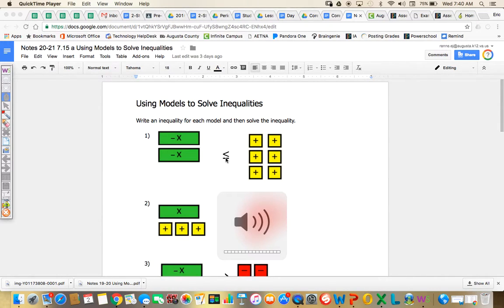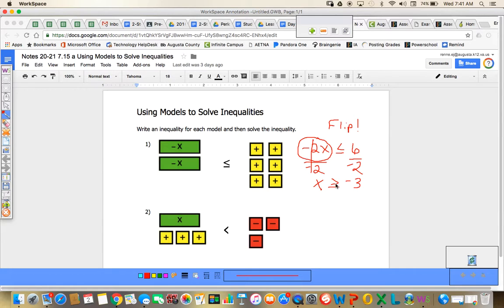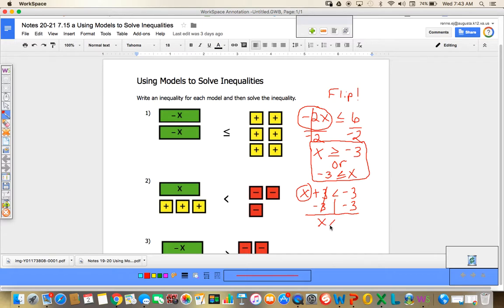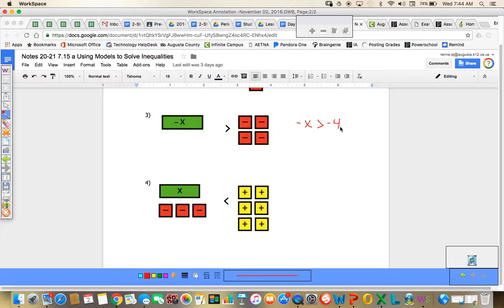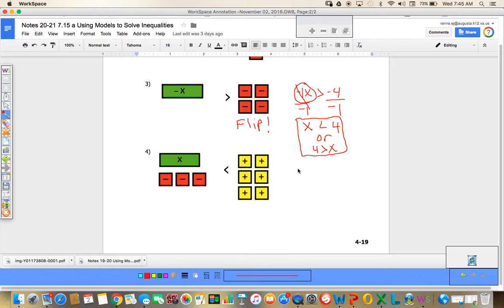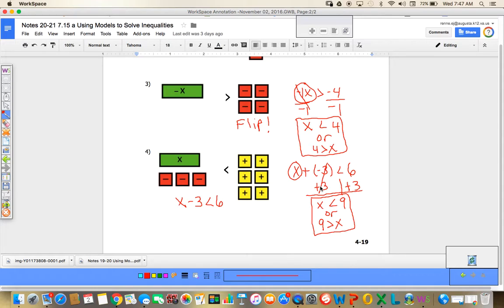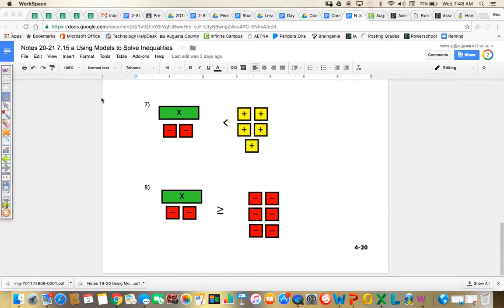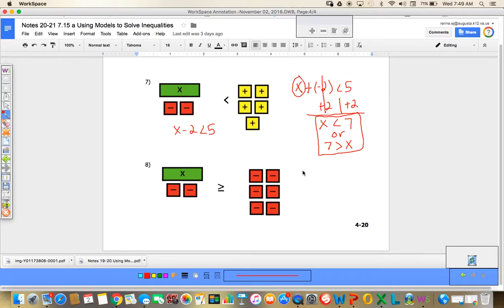Notes 19 20 Using Models to Solve Inequalities